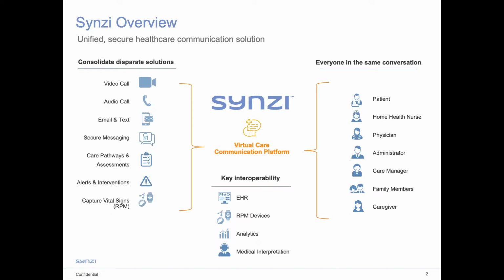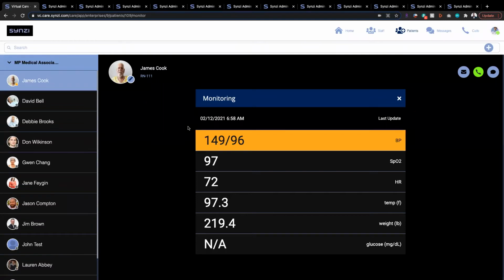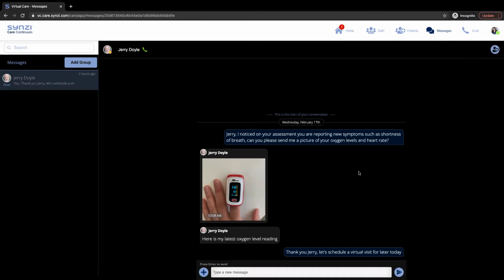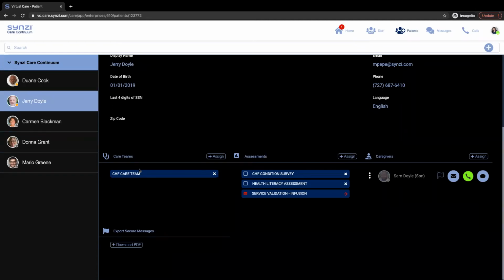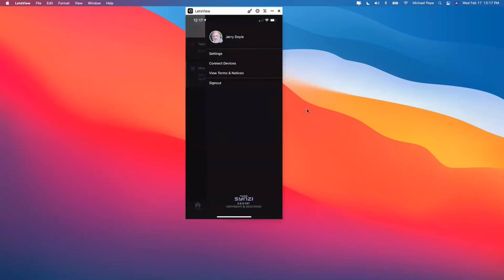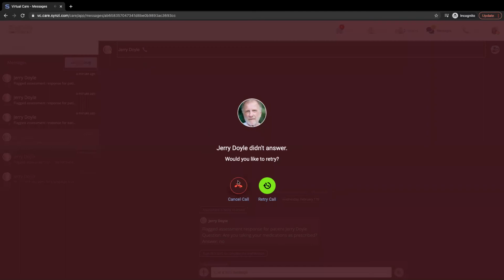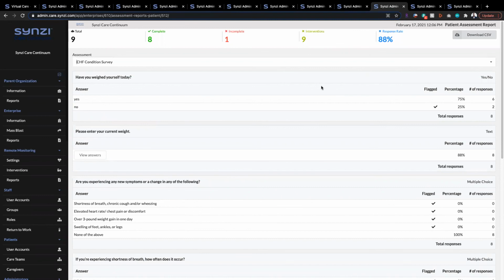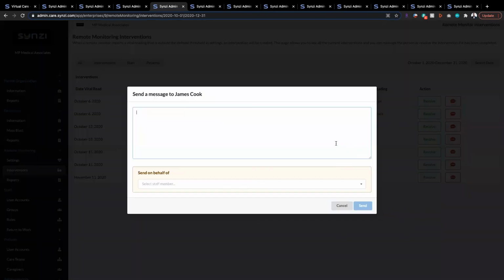Managing the Heart Health of Your Patients